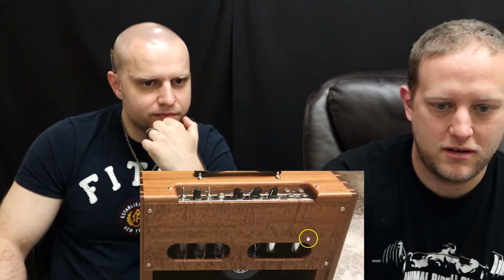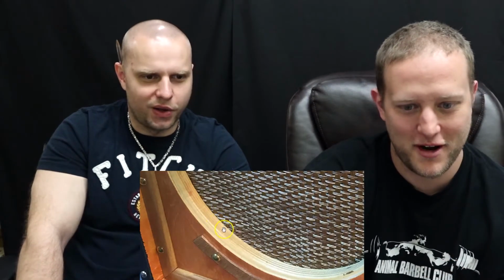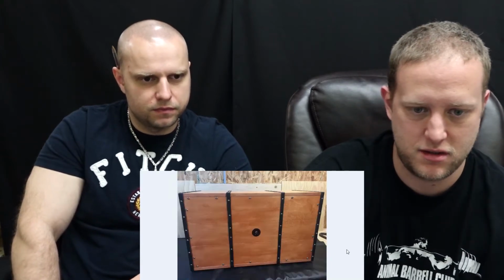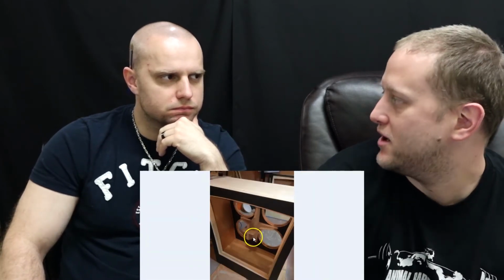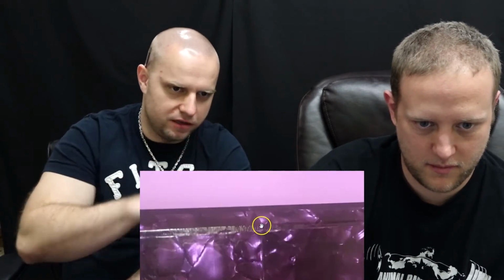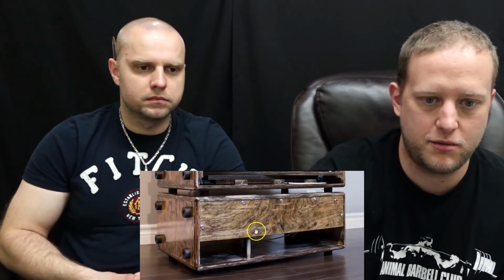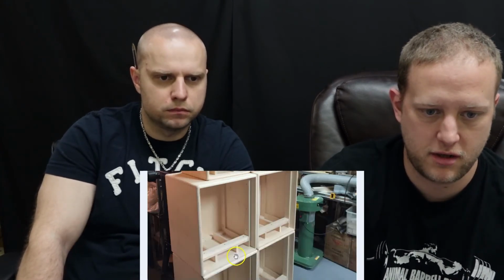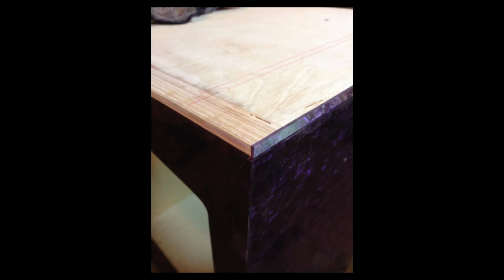2017 Battle of the Builds - Cab Edition Part 3 FINAL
Finishing the contest with a bang.  Here we show the best late entries as well as decide on the winner.